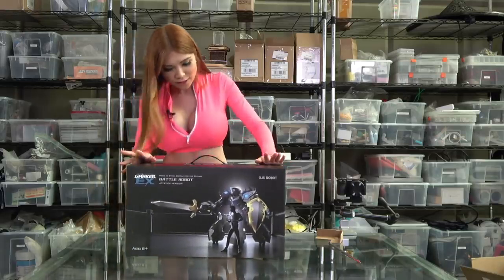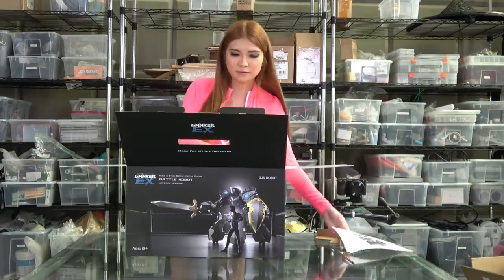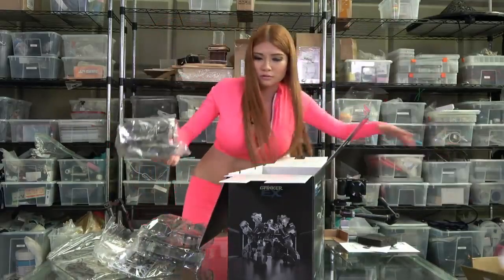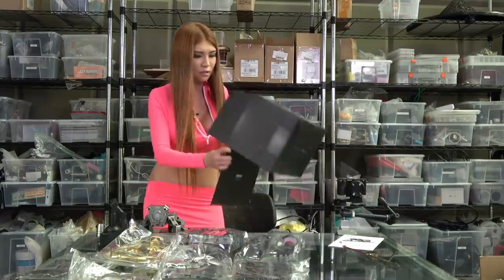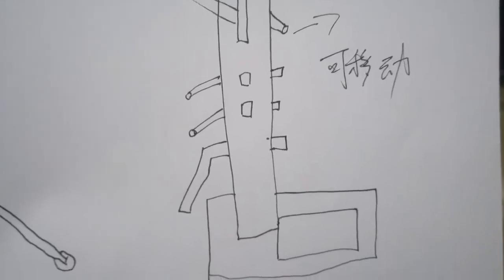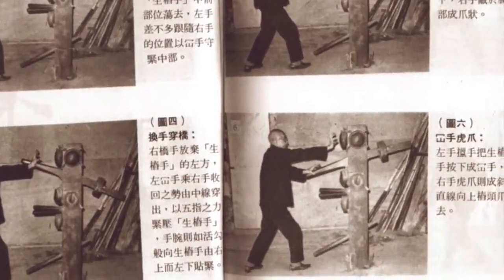Ganker EX A Combat Robot You Use Your Hands To Fight With​ Best Demo Review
@Naomi 'SexyCyborg' Wu test the Ganker EX, a unique teleoperated combat robot.